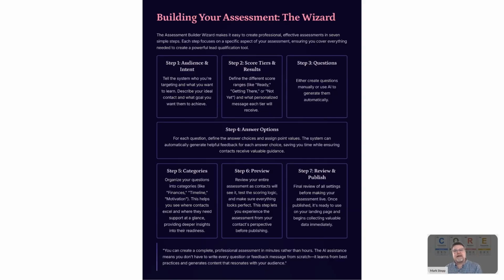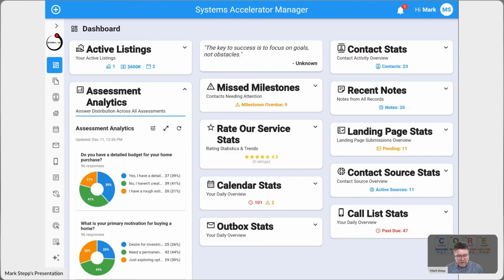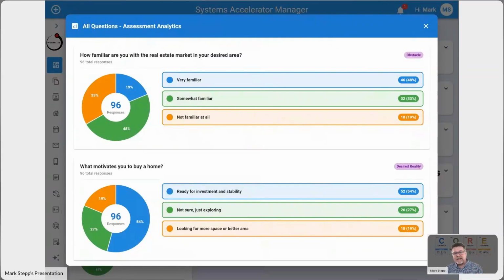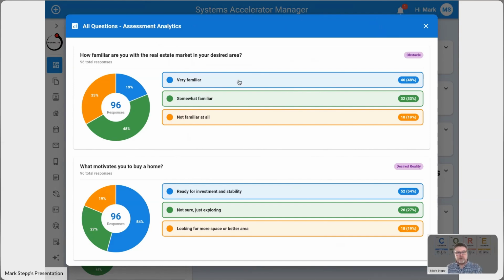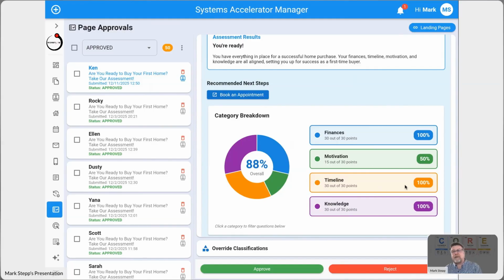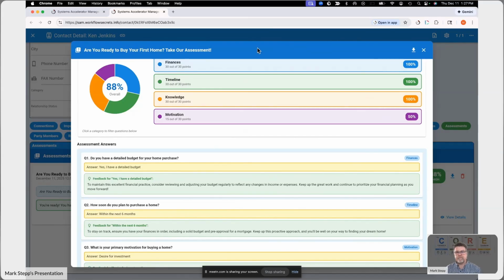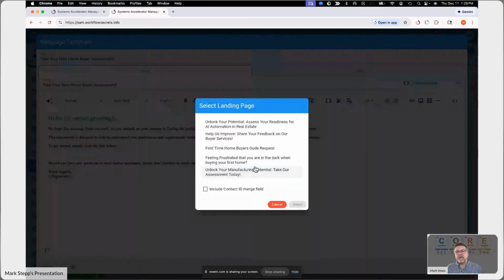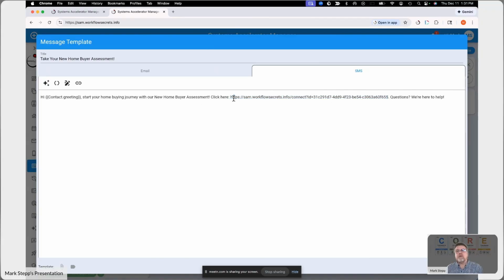SAM Assessments: Turning Lead Forms & Surveys into Qualified Clients With The Knowledge To Deliver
Stop asking the same questions over and over. Let SAM’s Assessments do it for you.

In this SAM Systems Spotlight, you’ll learn how to use Assessments to quickly gather the info you need from leads and clients, set expectations up front, and let SAM organize everything for you — without long back-and-forth messages.

By the end of this video, you’ll know exactly:
- What Assessments are and when to use them
- How to build Assessments that qualify leads and prep clients before you ever hop on a call
- How to send Assessments via SMS so people can respond right from their phones
- How to attach Assessments to templates so they’re baked into your follow-up and onboarding
- How to plug all of this into Getting Started in SAM so it becomes part of your core system

⏱ Timestamps
0:00 Assessment Overview
5:16 Assessments (Creating & Using Them)
8:50 Example Assessment (Step-by-Step Walkthrough)
11:05 Sending Assessments via SMS
12:04 Attaching Assessments to Templates
14:35 Getting Started in SAM

Why Assessments Matter

If you’re tired of:
- Repeating the same questions with every new buyer, seller, or lead
- Showing up to calls with no clear picture of their needs
- Wasting time on leads that were never serious in the first place

…Assessments become your pre-call filter and expectation-setter.

They help you:
- Get better info, faster, in a structured way
- Protect your time by focusing on serious, ready clients
- Deliver a smoother, more professional client experience from the first touch

Who this video is for:
- Agents who want to qualify leads and set expectations automatically
- Teams who want consistent intake questions across every agent
- Anyone who wants SAM to do more of the front-end info gathering for them

No tech skills required — we’ll click through it together.